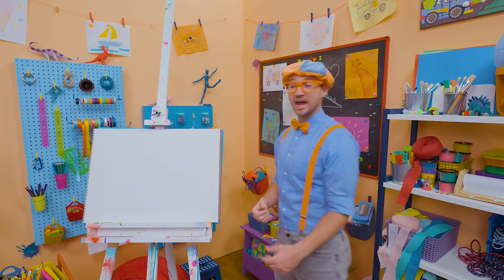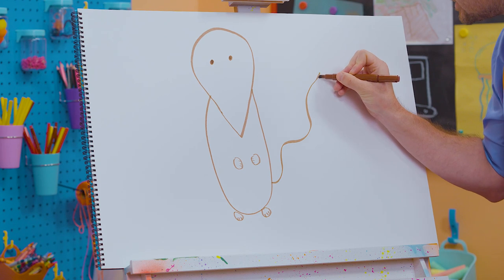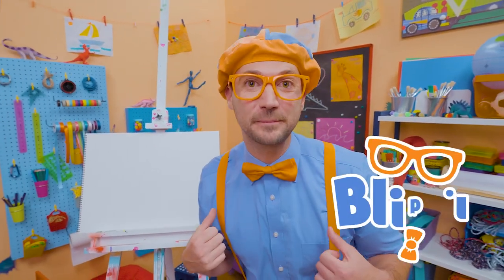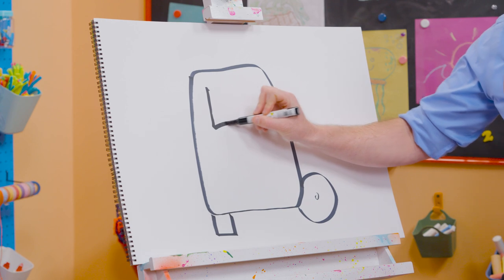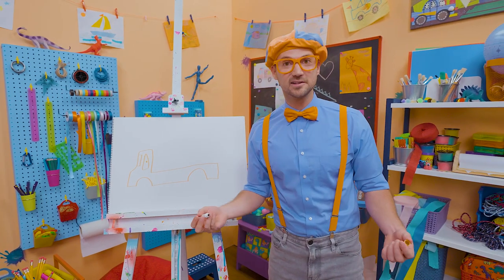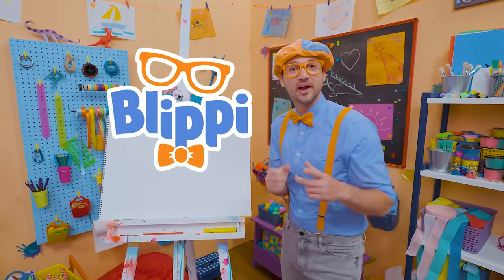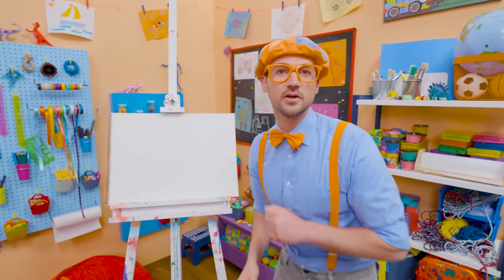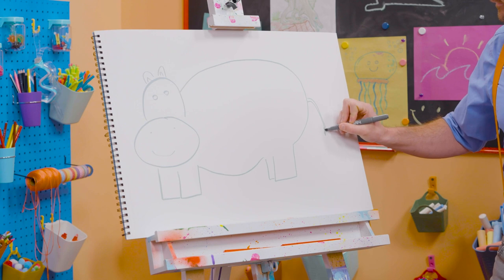BLIPPI Teaches How To Draw Scout the Car | Painting for Kids | Moonbug Art for Kids Hub 🖌️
00:00 How To Draw Scout
03:06 How To Draw A Dolphin
05:55
07:17 How To Draw A Mouse
10:02
11:44
13:22 How To Draw A Dino Foot Print
14:52 How To Draw A Mermaid
17:05 How To Draw Rain Clouds
18:45 How To Draw A Carrot
20:04
21:45 How To Draw A Water Slide
23:15 How To Draw A Snake
24:35
26:11 How To Draw A Guitar
28:55 How To Draw Cocomelon Watermelon
31:26
32:42 How To Draw A Dump Truck
35:29 How To Draw Tabbs
37:03
38:37
40:17 How To Draw A Seesaw
41:56 How To Draw The T-Rex Ranch ATV
44:32 How To Draw A Lion
47:03
48:35 How To Draw A Skateboard
50:10
51:48 How To Draw A Clock
53:37
54:59 How To Draw A Bat
57:44